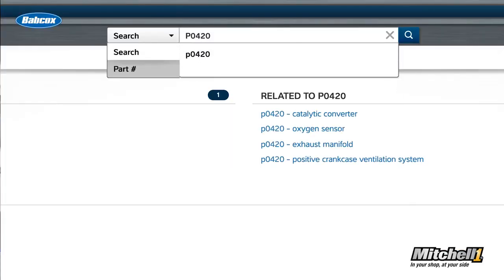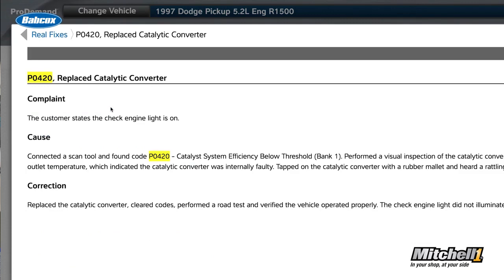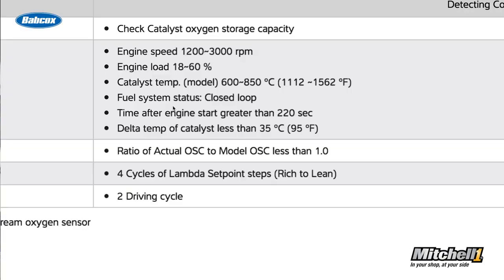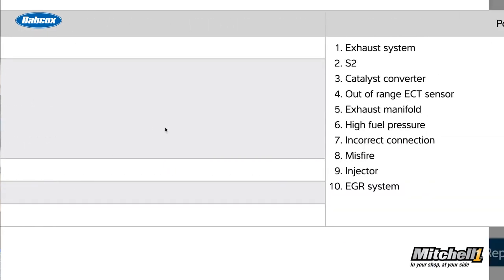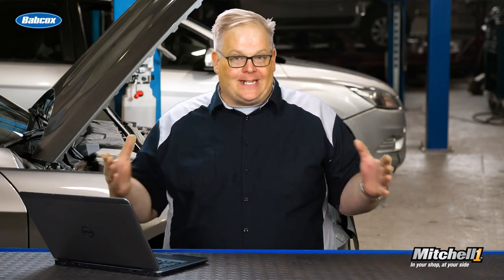Blending Service Information Sources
Repairing a vehicle with just one source of service information can be difficult. But if you can source information from other technicians, industry experts and previous repair data, the chances of getting a diagnostic dilemma solved the first time becomes much greater. In this video, we show how a generic OBDII code like P0420 on a specific vehicle can be researched using blended service information.